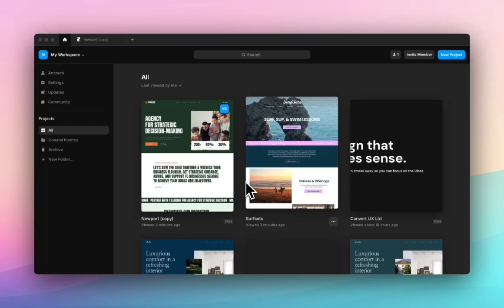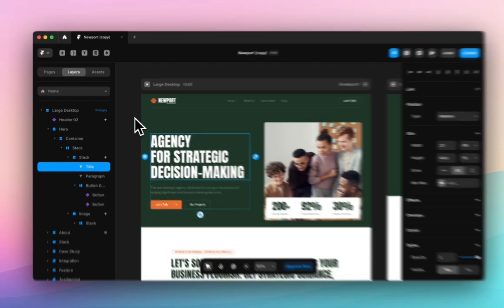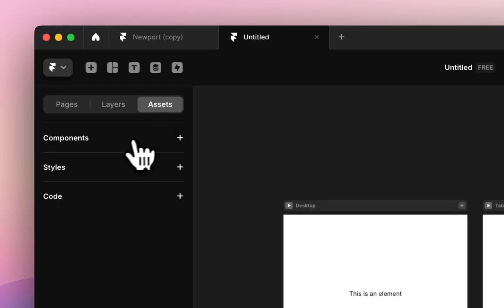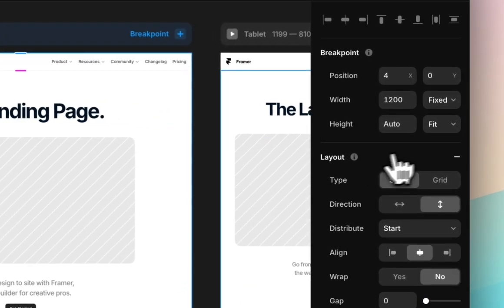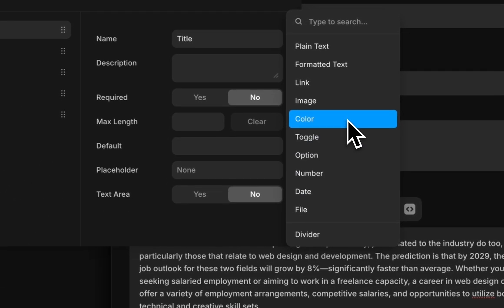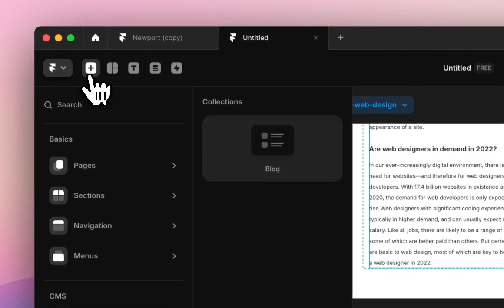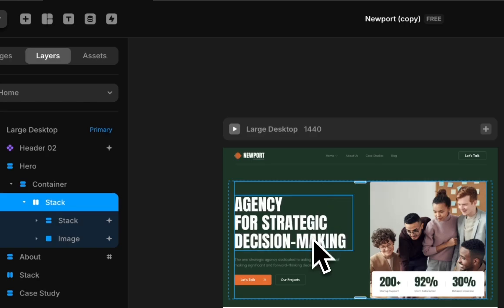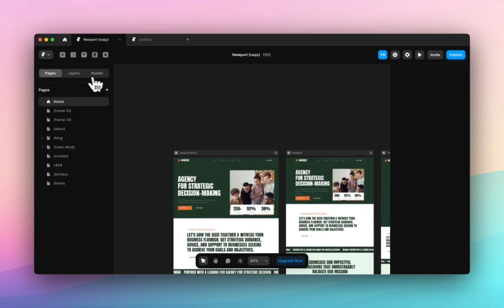Framer Essentials in Under 25 Minutes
Discover @Framer essentials in under 25 minutes - perfect if you're a beginner who's just getting started with web design.

Explore the different offerings and core functions on Framer to help you get a few steps ahead in no time!

01:30 Pages
01:46 Layers
04:00 Responsive Screens
06:00 Assets & Components
07:55 Stacks & Layouts
10:40 Framer's CMS
15:20 Framer Elements
18:30 Frames, Rows, Columns & Grids